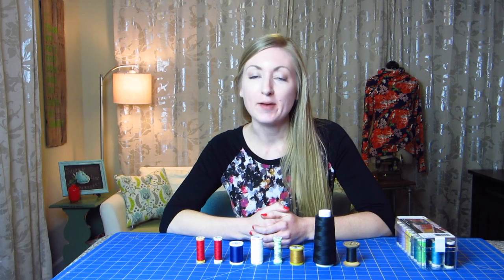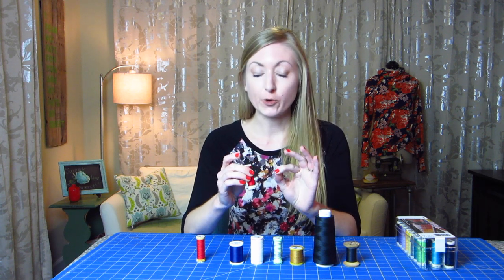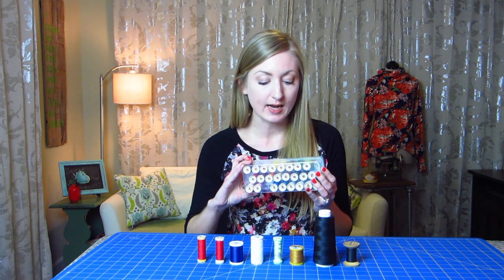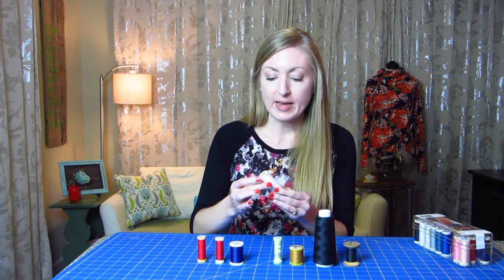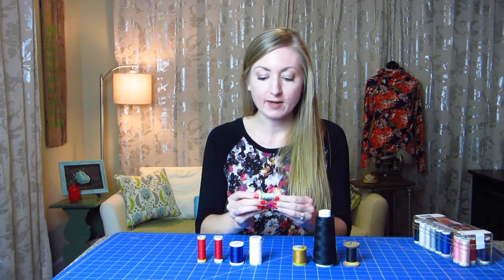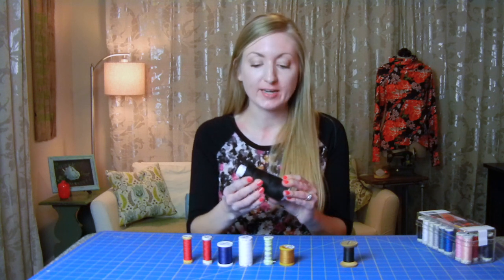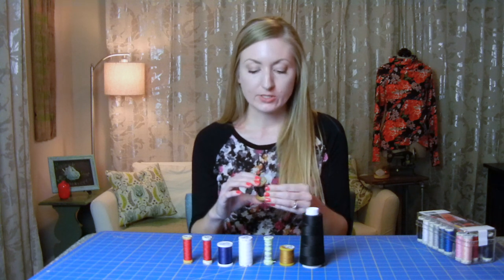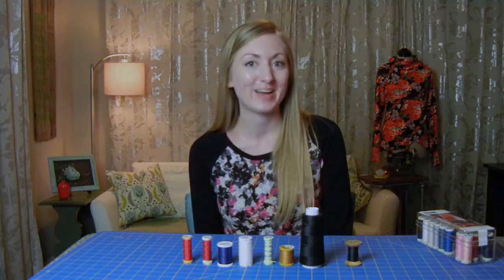Everything you need to know about sewing machine & serger thread!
Amber is wearing a Lane Raglan from Hey June Handmade.